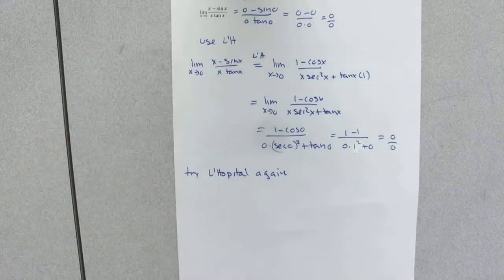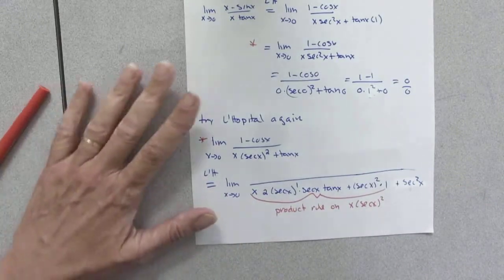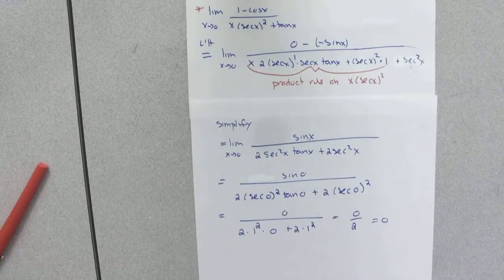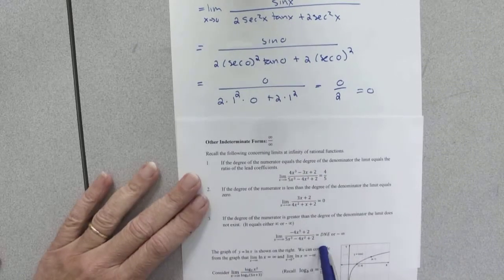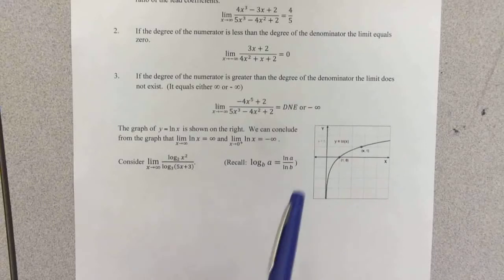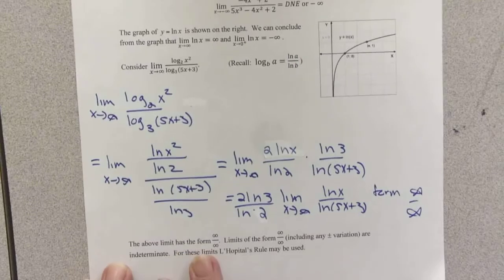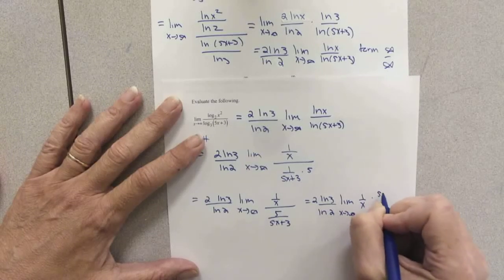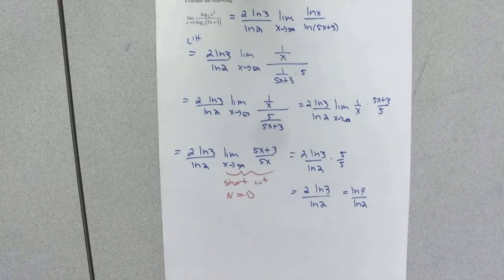Calculus 1 Section 4.5 Video 2